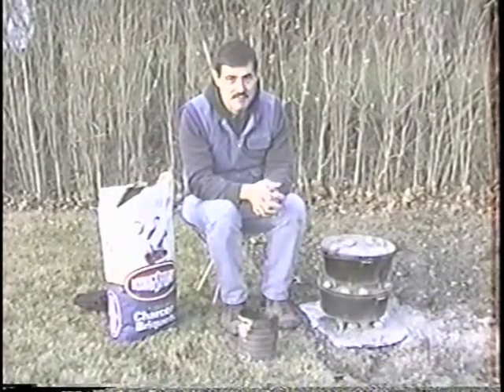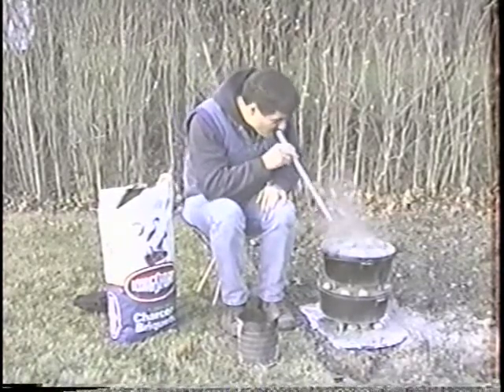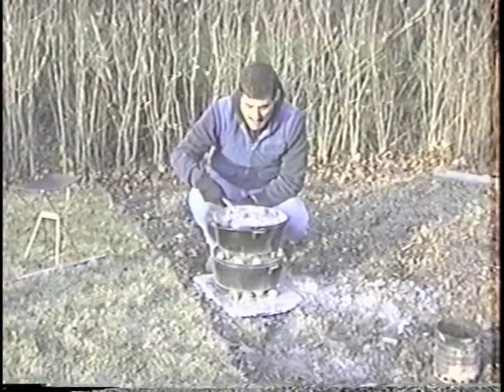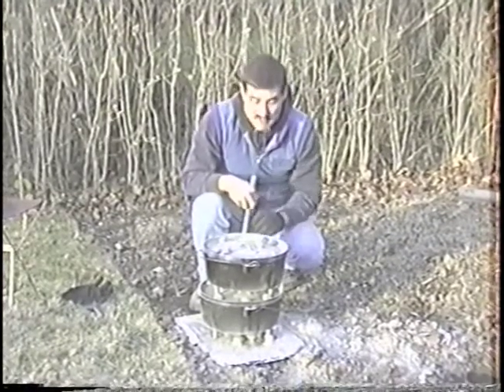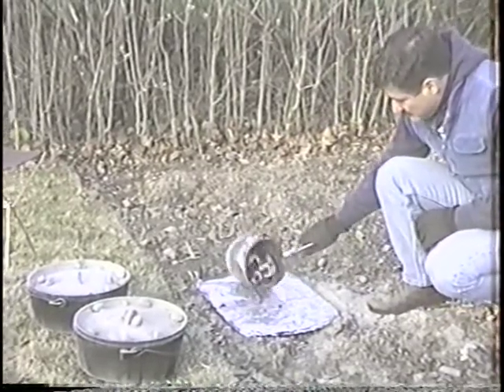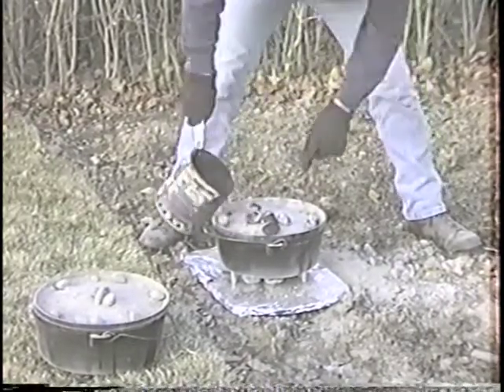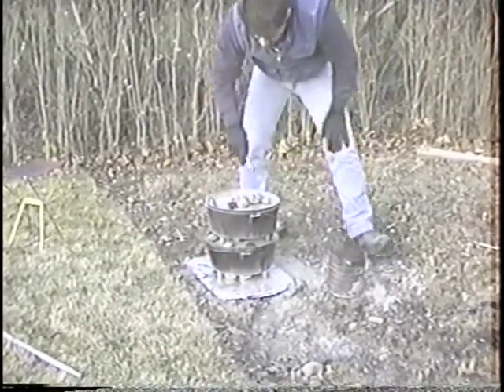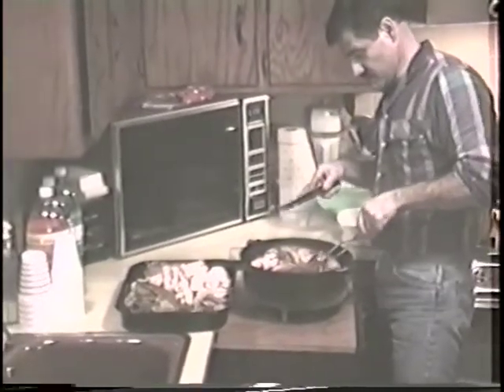1993 11 24 Dutch Oven Cooking Instructions 8m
For over 20 years I've cooked Turkey in Dutch Ovens over coals and charcoal. This 8 minute video demonstrates how I did that. The Videographer was my brother, Nick Valley.